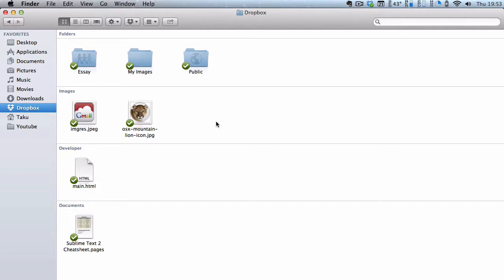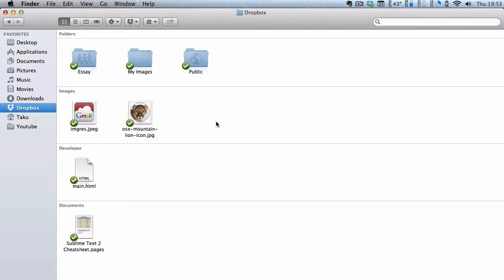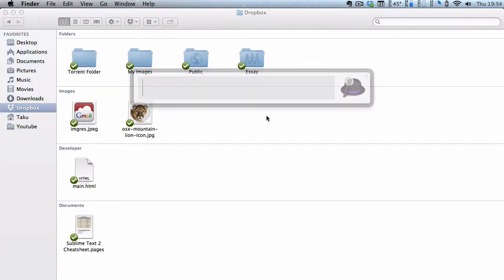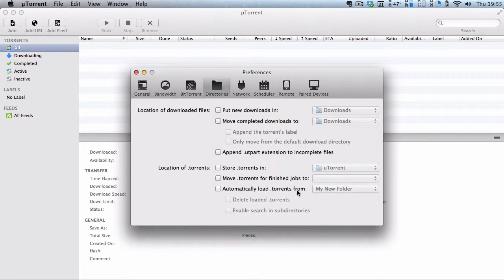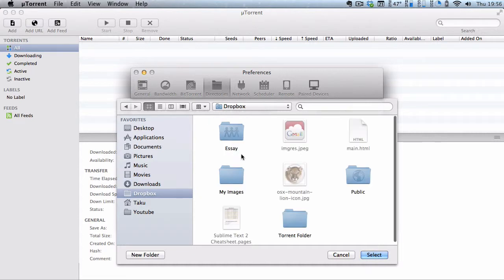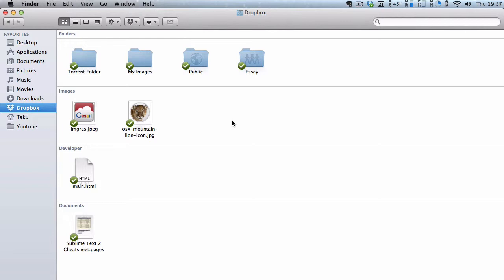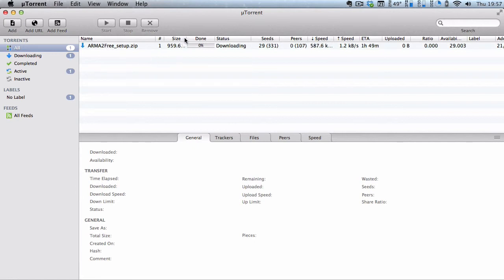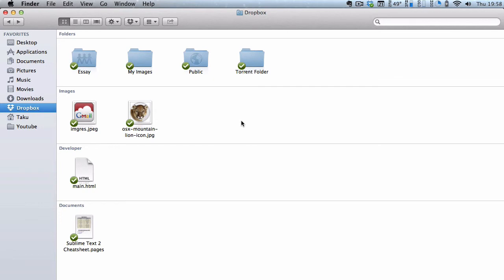Dropbox - 12. Start torrent downloads remotely with Dropbox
Get Dropbox through this link and get 500MB extra space!

Dropbox is a cloud storage & file synchronisation service which let you store files 'on the cloud', synch files and folders with multiple computers, and share folders with friends/families/colleagues. In this video, I will talk about how to automatically start torrent downloads remotely using Dropbox.